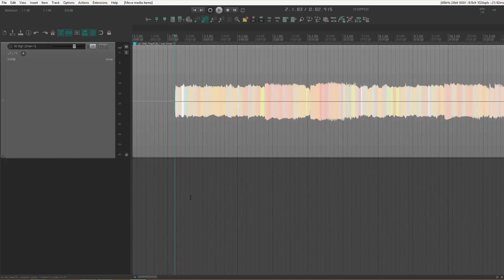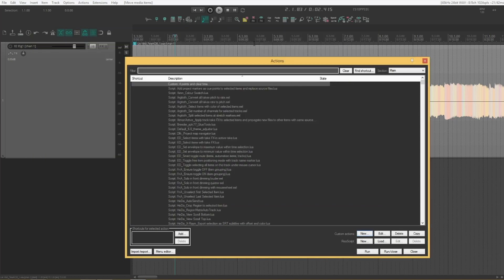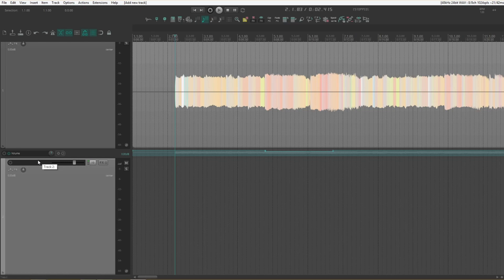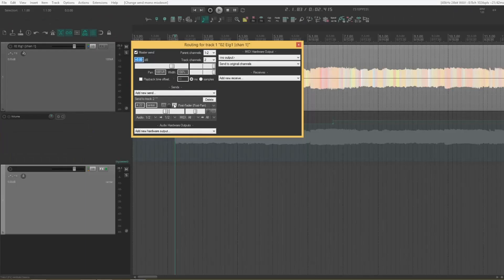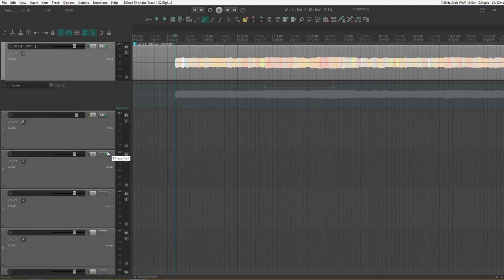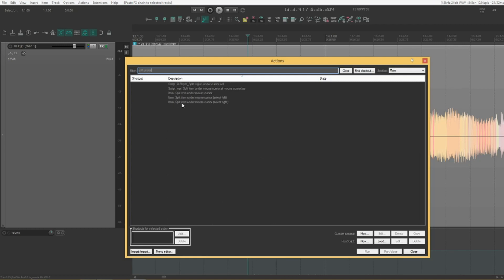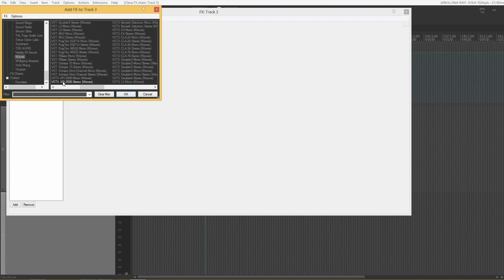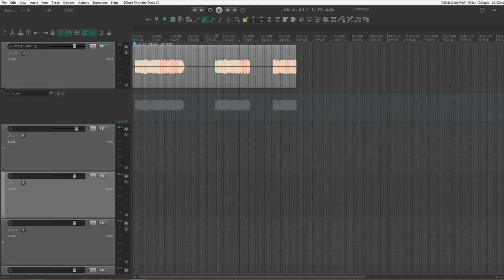5 Tips To Speed Up And Improve Workflow in REAPER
Today I'm showing you 5 simple things you can do to massively simplify and speed up your workflow for both editing and mixing in Reaper.
These tips cover both editing, automation and routing, and have really helped me in my editing and mixing.

Some may be obvious for the experienced user, but newbs should find these quite useful.

Due to the recent Covid-19 situation, I'm without any income for the foreseeable future. Most of my income the last few years have been from live gigging, which I'm not able to do at the moment. If you can help out, please consider doing so by clicking any of these links.

You can also hire me to do remote mixing, as well as remote recording of drums, guitar and/or bass for your songs.

Music also available at iTunes, Spotify and other major streaming/download services.